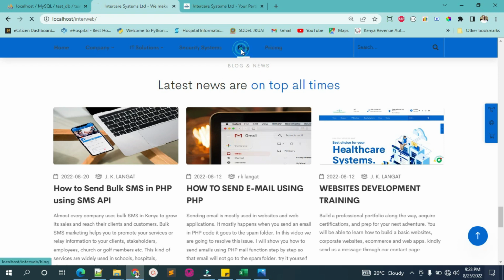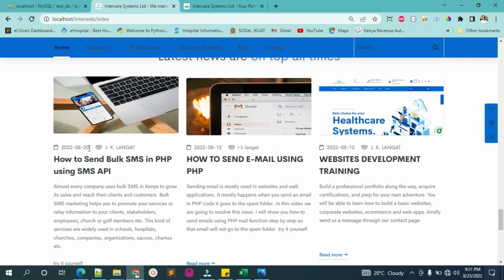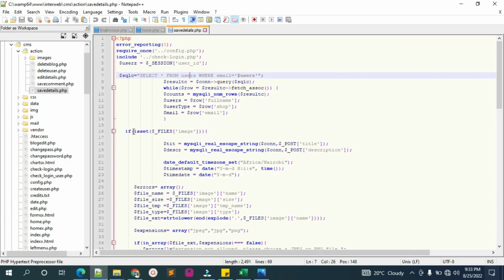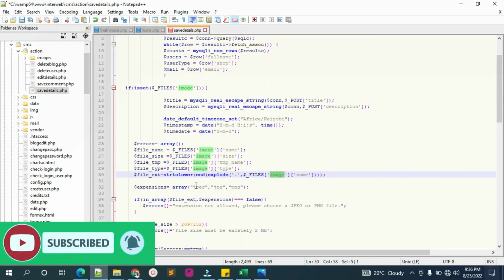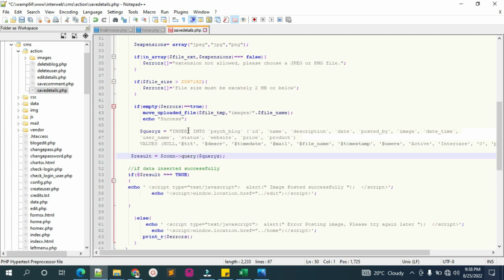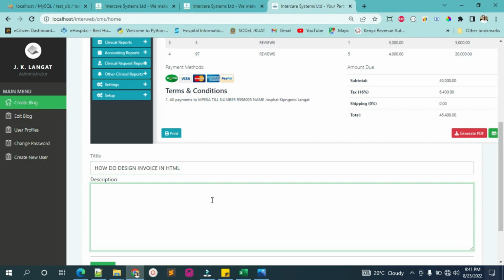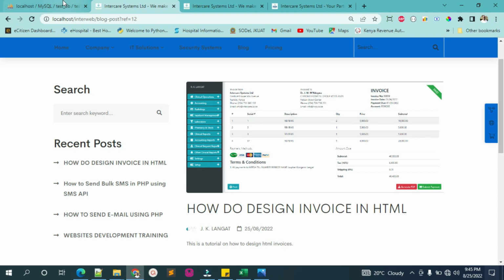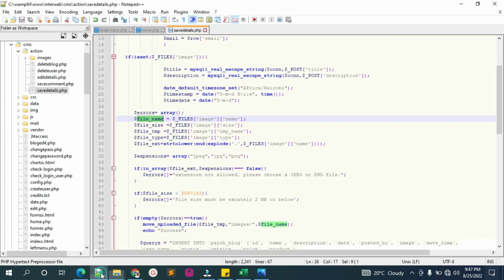How To Upload Images to your website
How To Upload Images